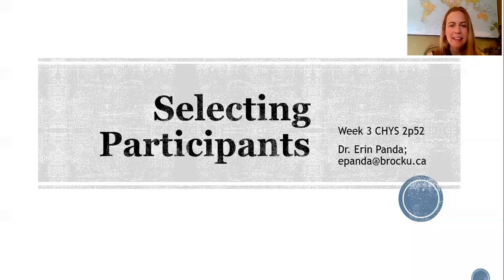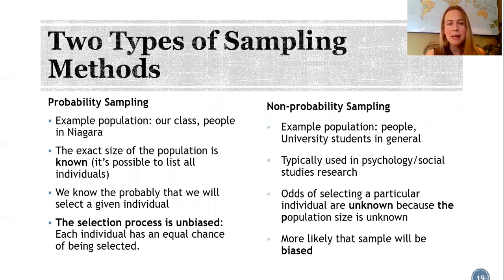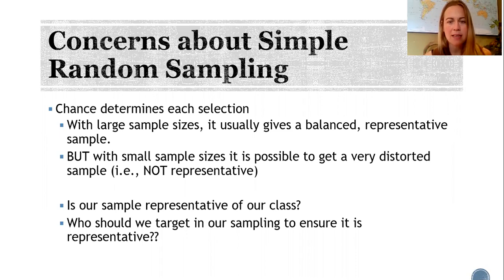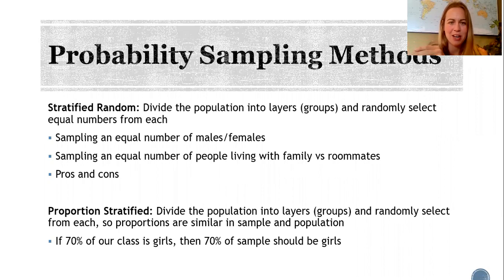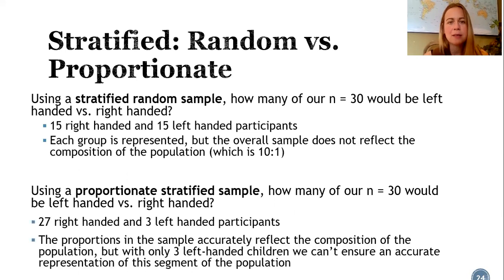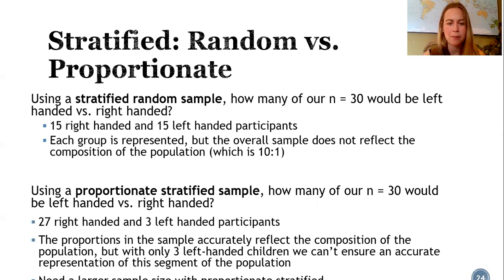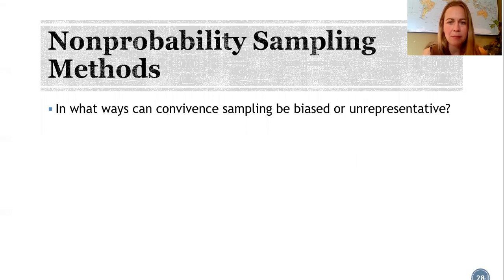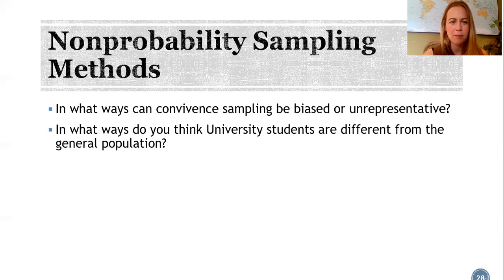CHYS 2p52 week 4 Probability and Nonprobability sampling by Dr. Erin Panda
In this video you’ll learn about different methods of selecting participants to give us a more or less representative sample.
You’ll learn about the different methods we use when we know everyone in our target population (and so can calculate the probability of selecting a particular person: probability sampling
And the methods we can use when we don’t know everyone in our target population: nonprobability sampling